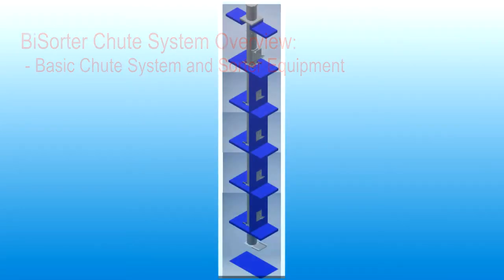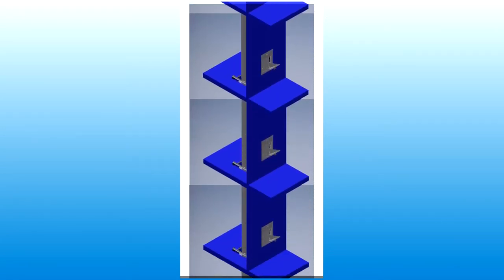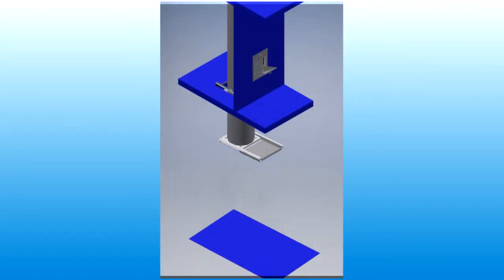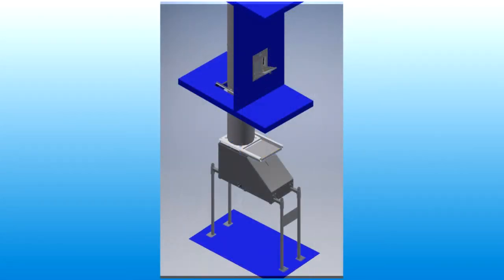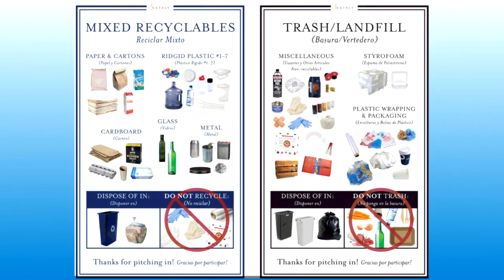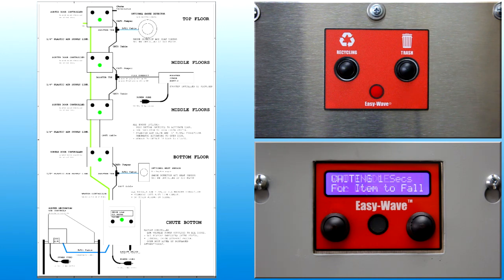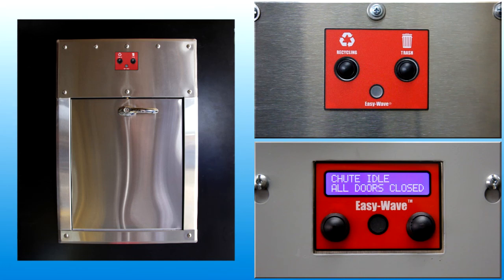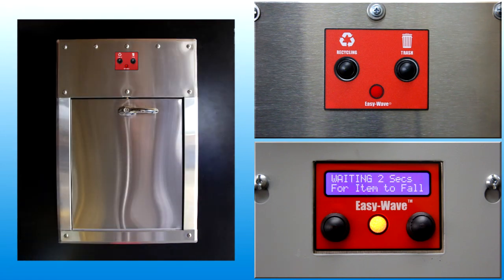1203-Bi-Sorter Pn Door User Interface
The "Bi-Sorter, Easy Wave Pneumatic Door" training video, provides an overview of a chute system sorter equipment and describes the Bi-Sorter intake door user interface.